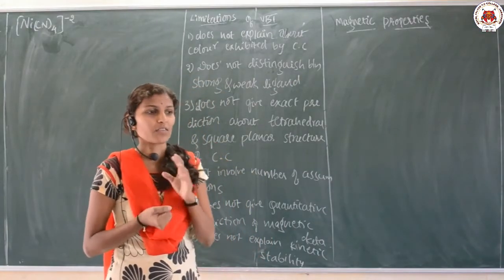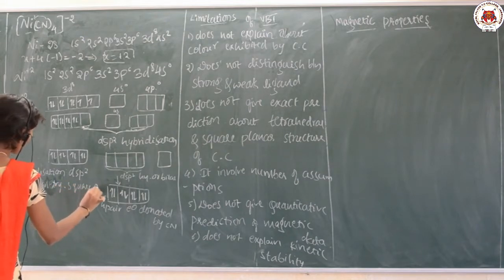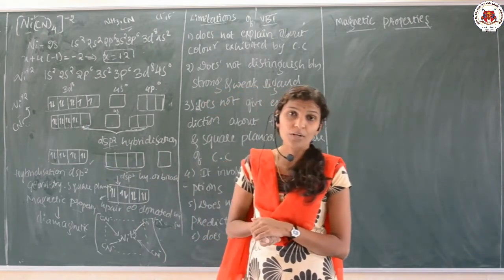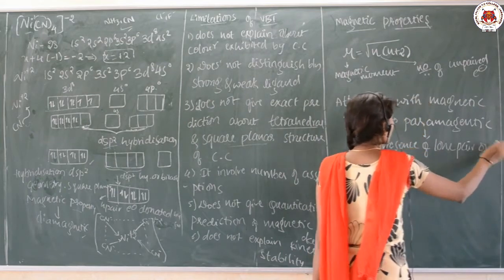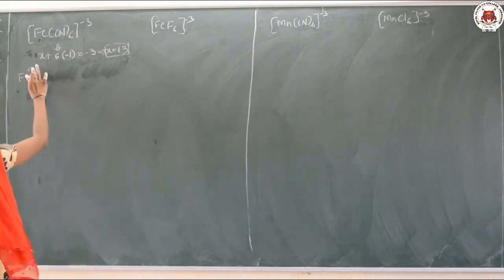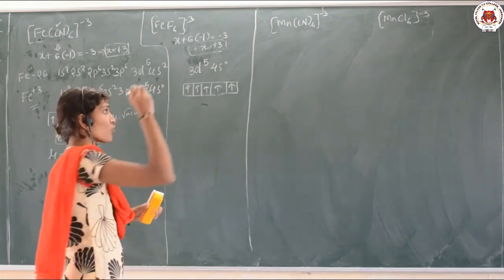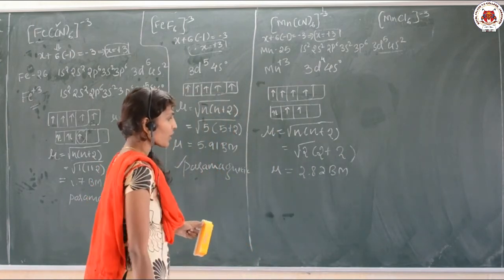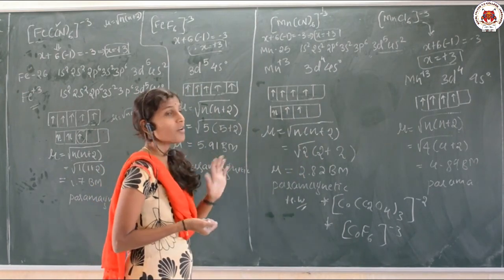COORDINATION COMPOUND | MANGNETIC PROPERTIES | LECT 14